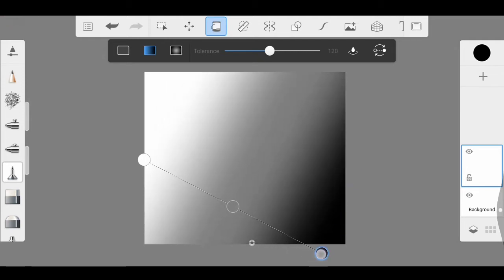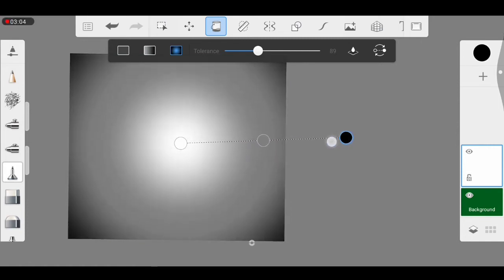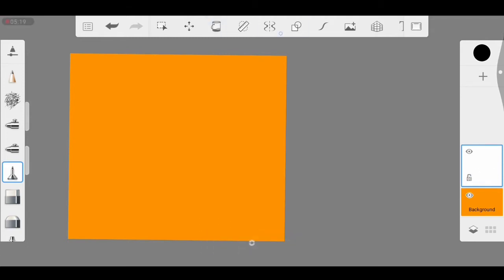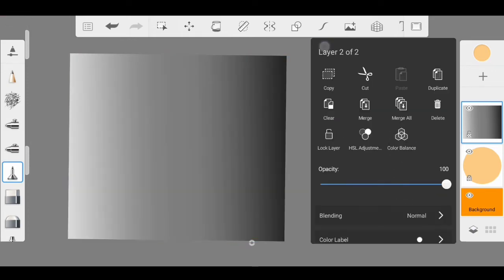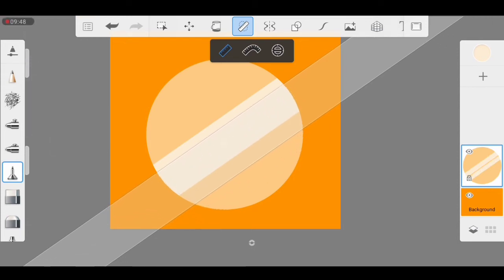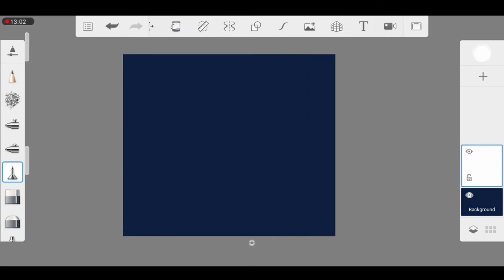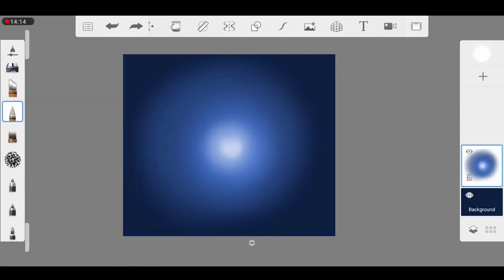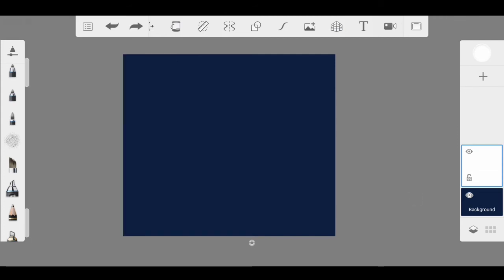How to Paint Simple Backgrounds on Autodesk Sketchbook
Note : The App Used in this tutorial is Autodesketchbook for Android Phone But you Can use thesame method on other Drawing Apps like IbispaintX ,Madibang, Artflow,CorelPaint And Also Software's like Photoshop CC,Autodesketchbook Pro and More..

If you want high Quality Pictures for Your Photo study or tutorials Click on this link to download Pinterest App👇👇